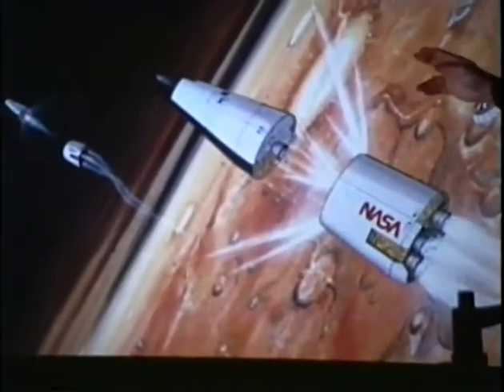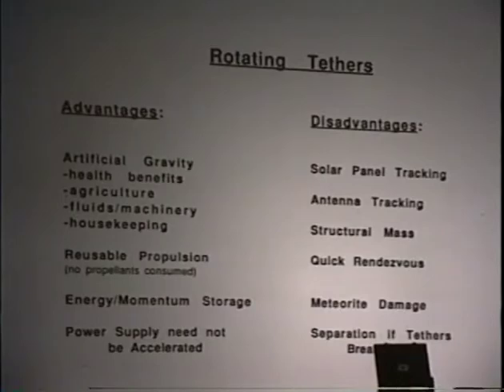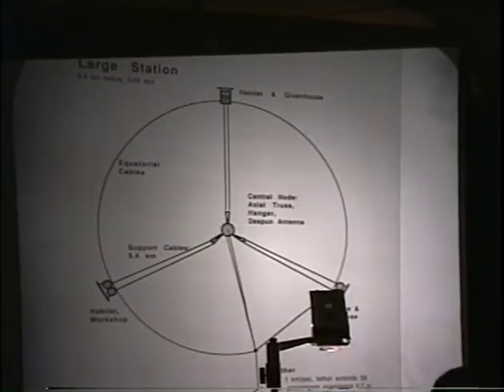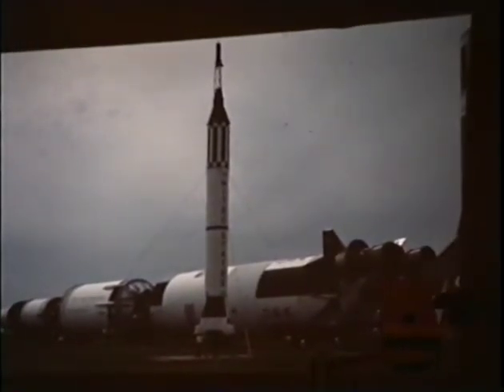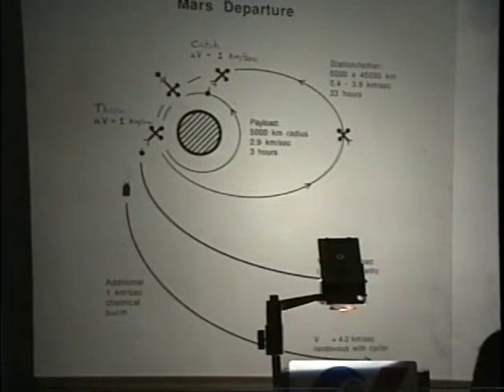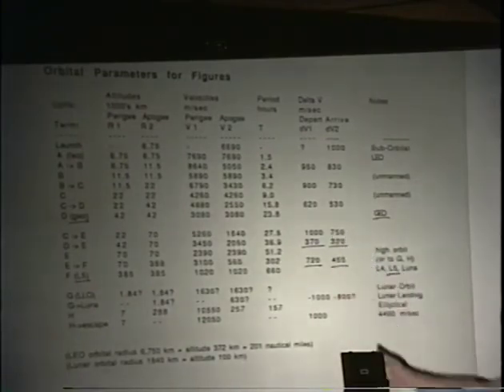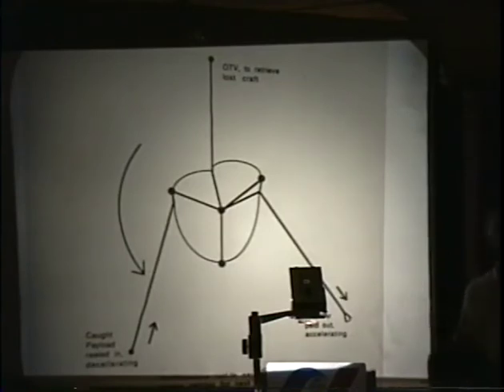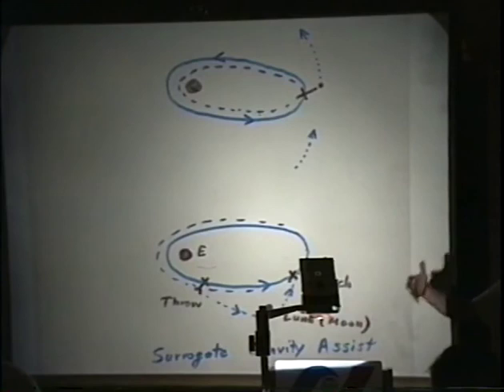ISDC 1992 - Allemande To The Stars: Rotating Tethers For Or Orbital Transportation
The National Space Society's 11th annual International Space Development Conference was held May 22-25, 1992 in Washington D.C.

Bruce A. MacKenzie (missing start)